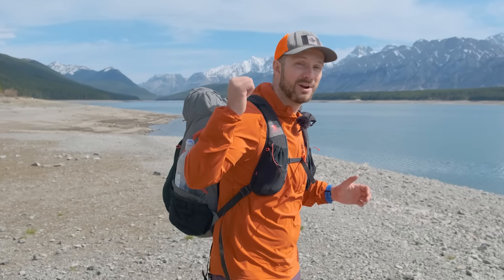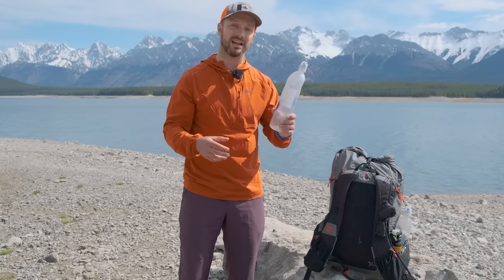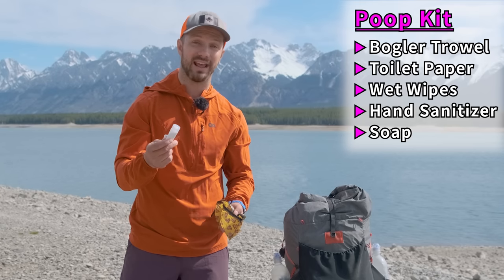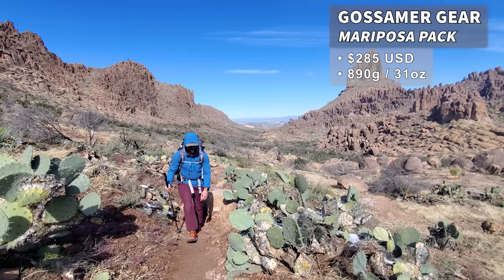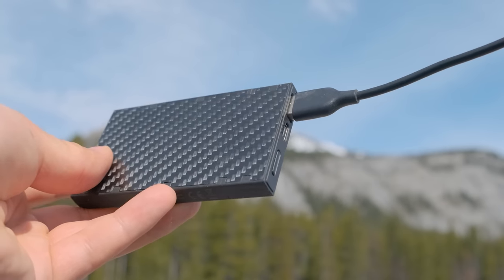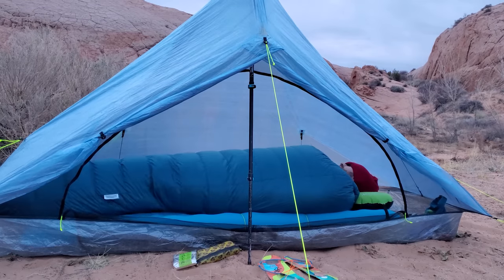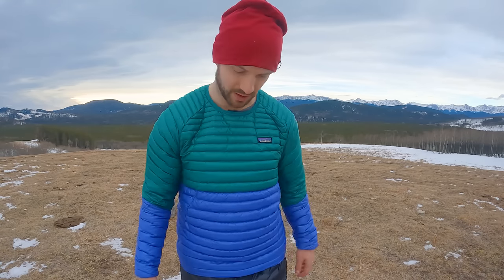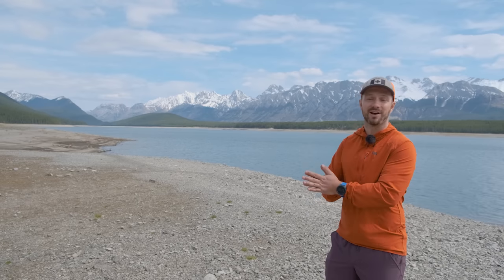8lbs ULTRALIGHT BACKPACKING GEAR LIST // No Compromises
👇 GEAR FROM THE VIDEO 👇

⛺ BIG 4 ITEMS ⛺
Zerk 40 Pack
Zpacks Plex Solo Tent
Groundhog Stakes
Stake Bag
Pack Liner
EE Quilt
Thermarest Xlite
Trekology Pillow

🔦 ACCESSORIES 🔦
BoglerCo Trowel
Napacks Ditty Bag
Toothpaste Tabs
Pika Soap
Nitecore Power Bank
Rovyvon Flashlight
Spacebear Bags
InReach Mini 2

🍪 COOK AND WATER 💧
HillTop Packs Food Bag
Platypus Filter
Toaks Pot
BRS3000 Stove

🚶CLOTHING 🚶
Hoka Speedgoat Shoes
Injinji Toe Socks
Astroman Hoodie
Mica 2 Pants
Merino Wool Toque
Darn Tough socks
Patagonia Down Sweater
Farpointe Alpha Direct Sweater
Decathlon Fleece Pants
EE Visp Rain Jacket